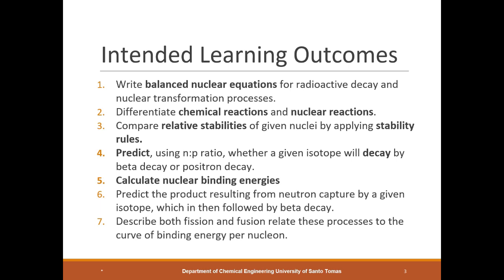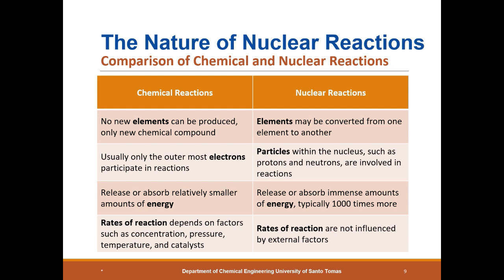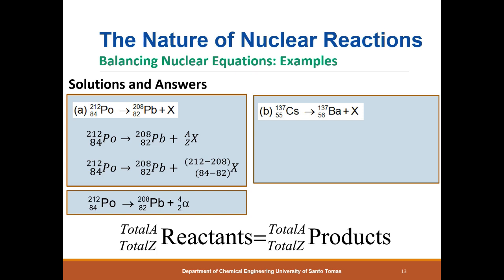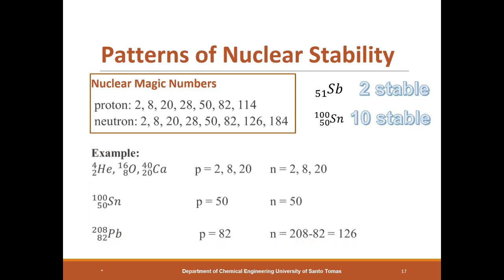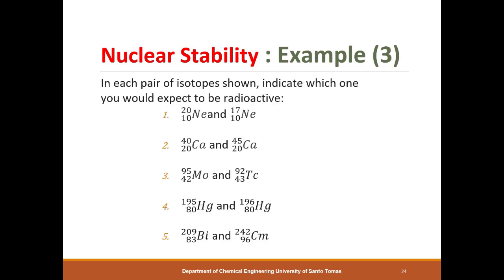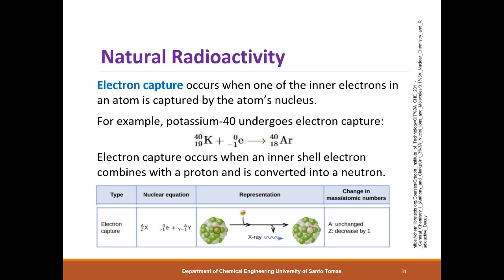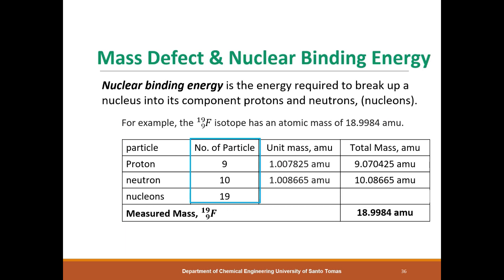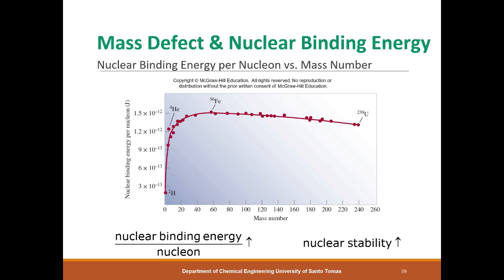ENG 201 Lecture 4.3.1 - 4.3.3 : Nuclear Chemistry - Part 1